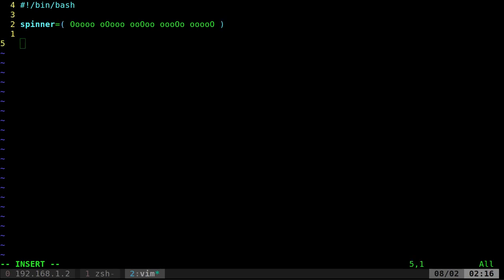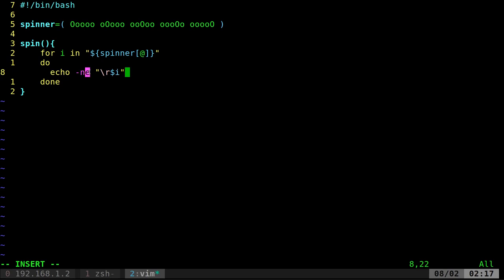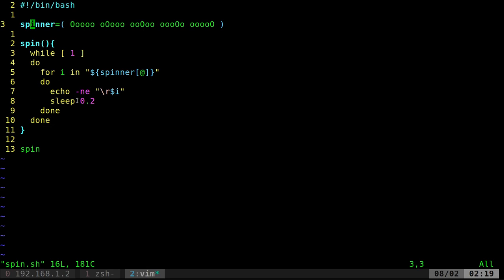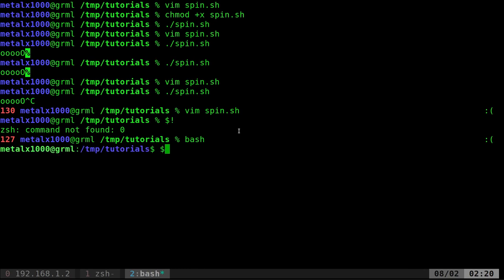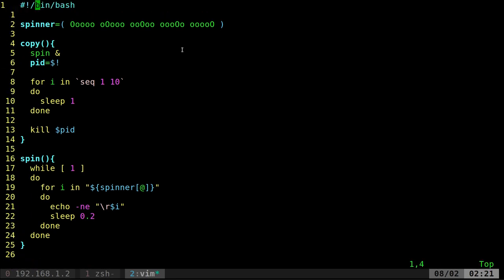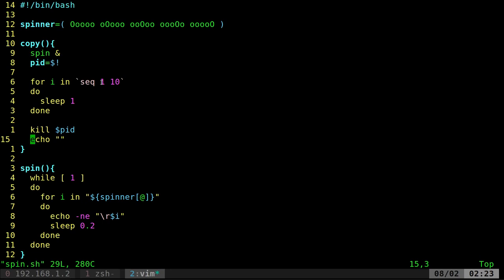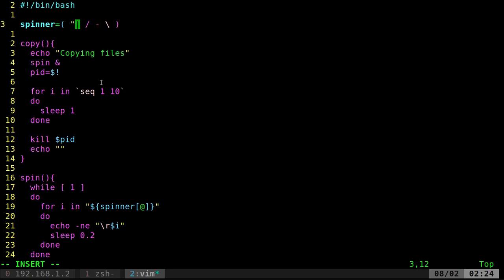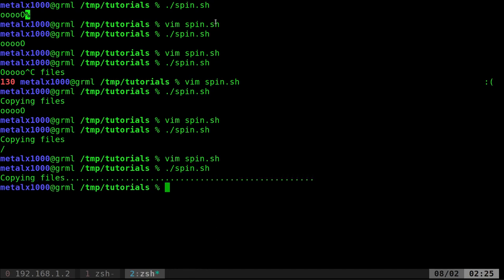03 Shell Script Spinner Animation Tutorial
Chuck Harrington